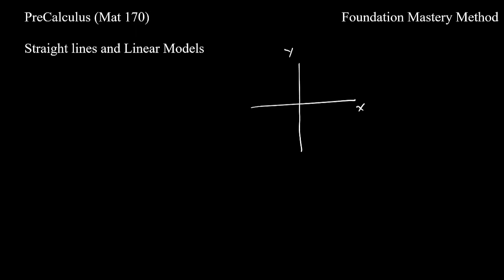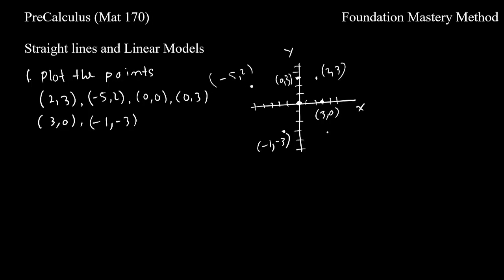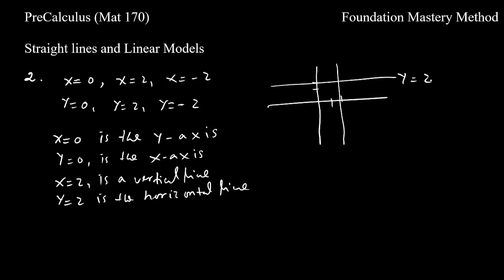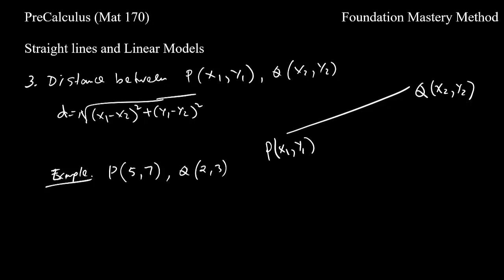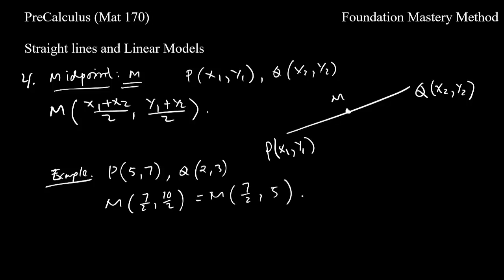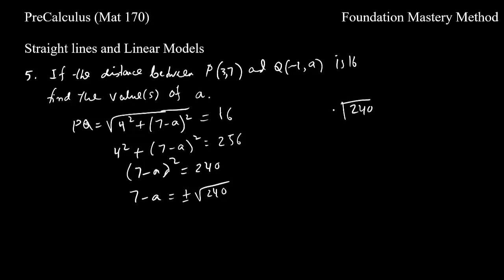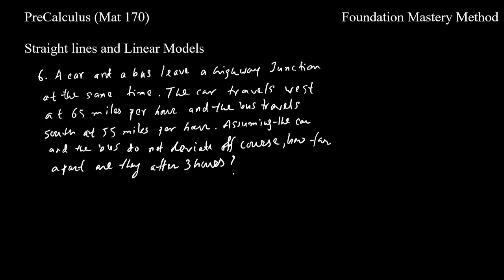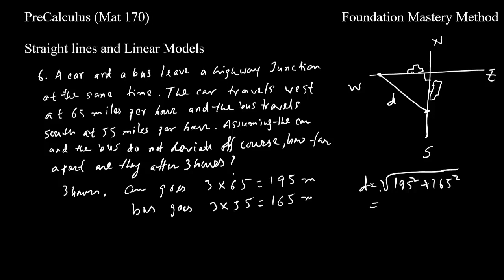Straight Line Part 1 (StLineV1)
In this video, you will learn how to plot 2D points, find distance and midpoint between two given points.